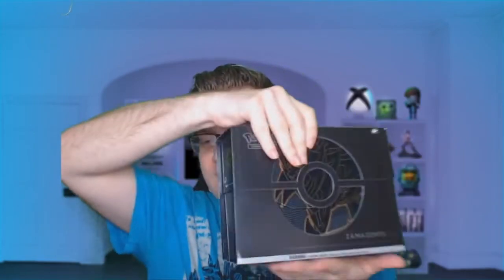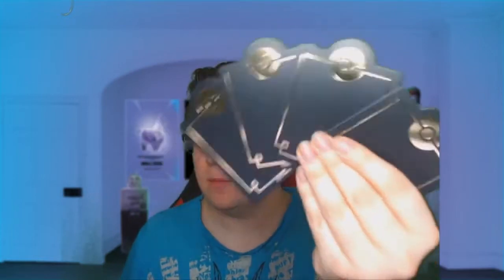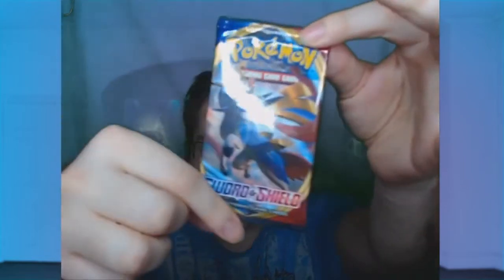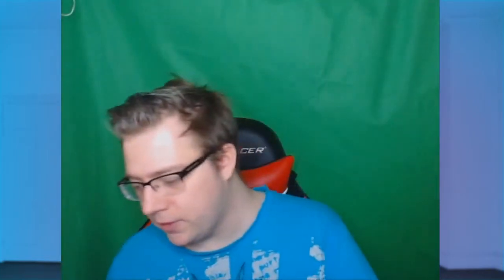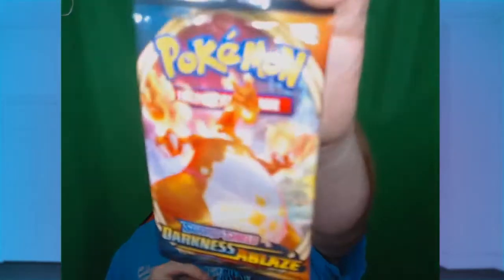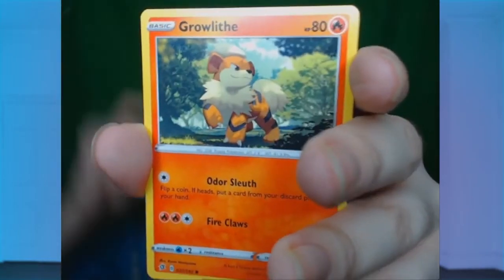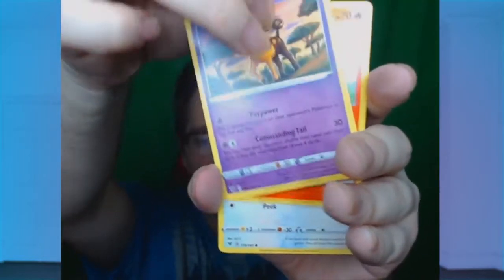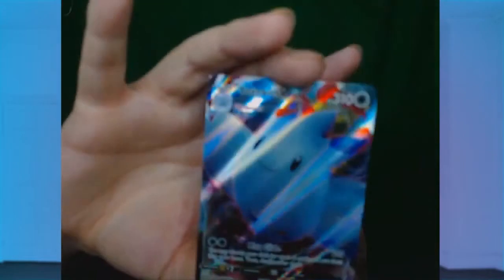LUCKIEST First Time Opening Pokemon Cards - ZAMAZENTA ELITE TRAINER BOX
Hi everyone, this was my first time Opening Pokemon Trading cards! I opened a ZAMAZENTA ELITE TRAINER BOX and got super lucky! I had a lot of fun opening Pokemon Cards and want to do more in the Future! ZAMAZENTA ELITE TRAINER BOX

Hello TheClassyClan, Like The video if you enjoyed it and share your opinion with me in the comments below!

DONT FORGET TO USE CODE "Clandor" IN THE ITEM SHOP!

Add me on discord: Clandor#8436

Be sure to come to my streams and say hi i stream everyday except saturday and sunday (I sometimes stream on these two days)